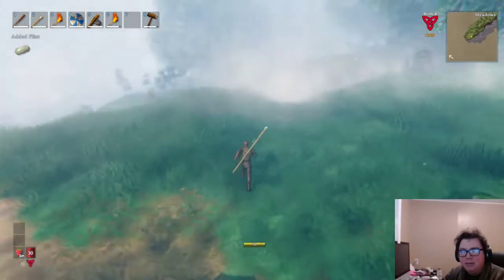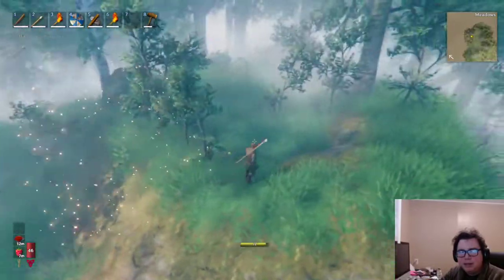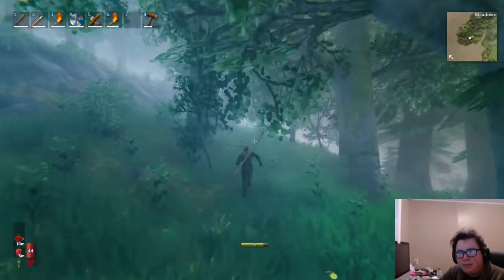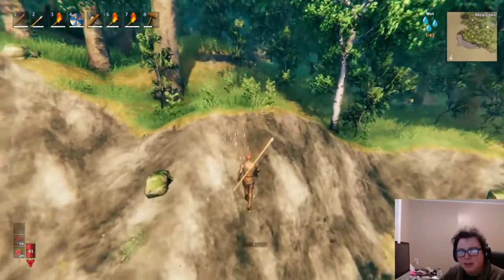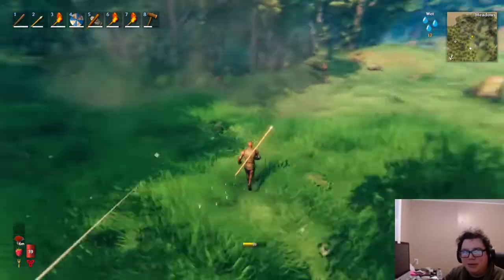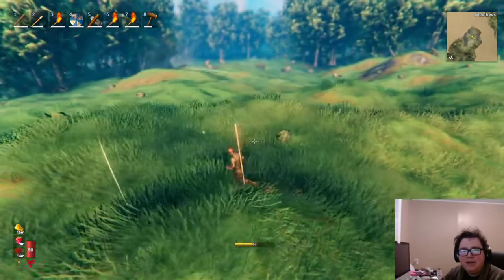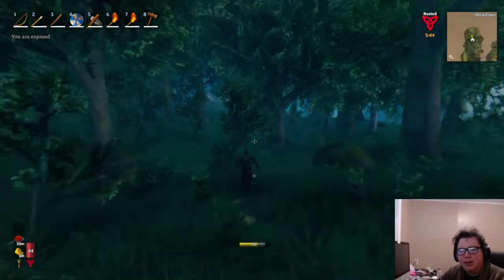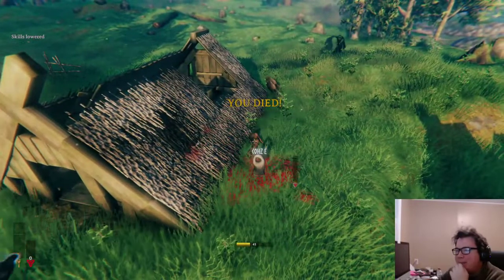Cozyheim Episode 2 - Spear Havoc and Boar Mania!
Some of the silliest deaths I've ever had...

This clip was taken from a stream live on twitch!